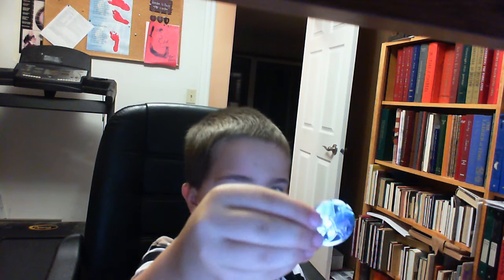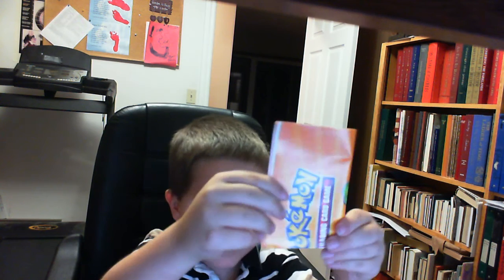Opening a Legends awakend Pokemon pack of cards feat Regigis